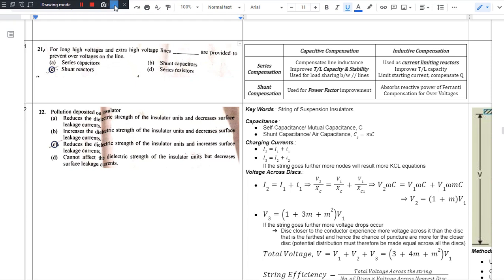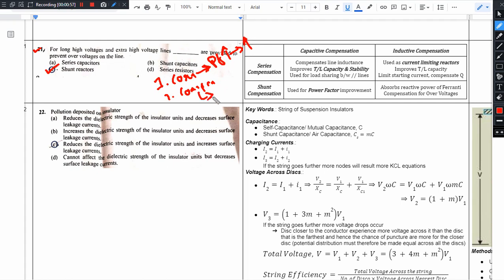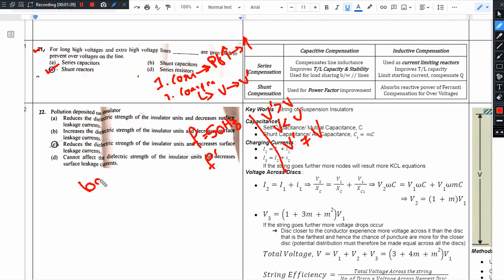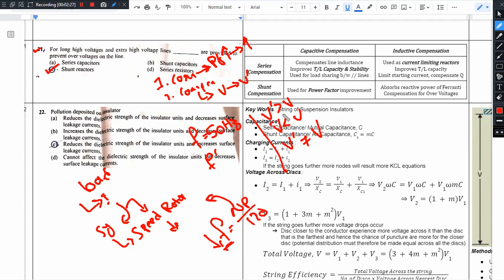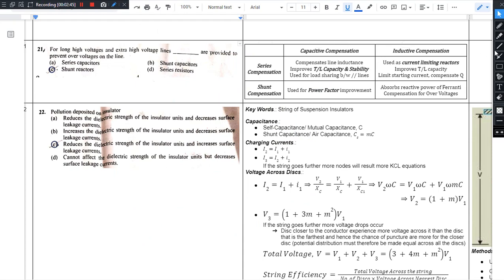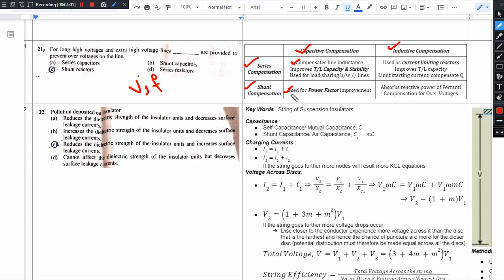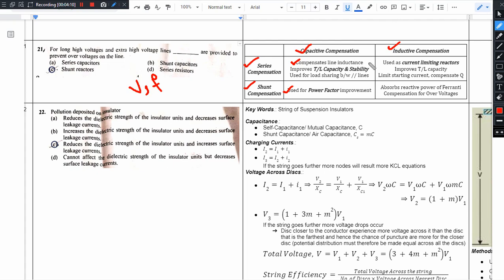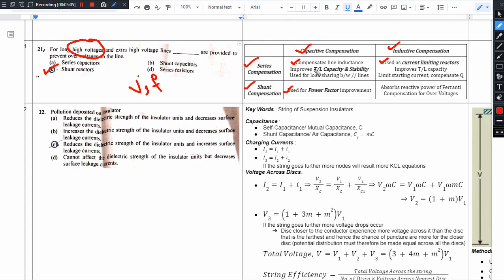Q21 SERT 2018 TSNPDCL Correction & Compensation